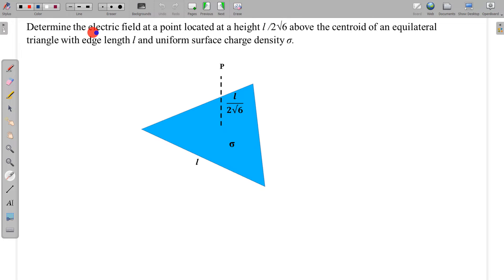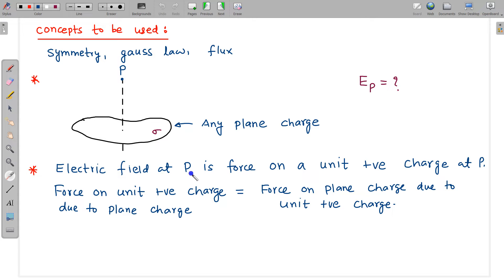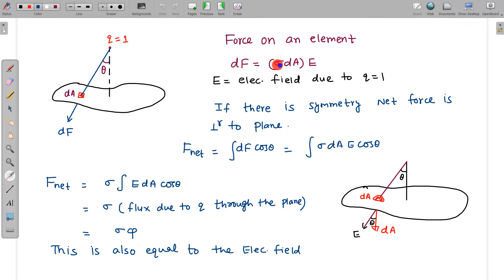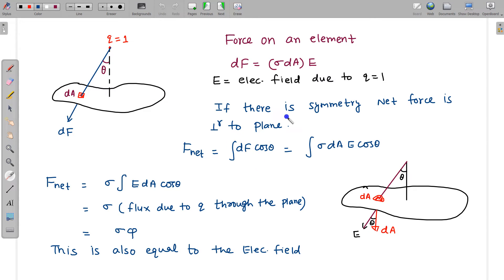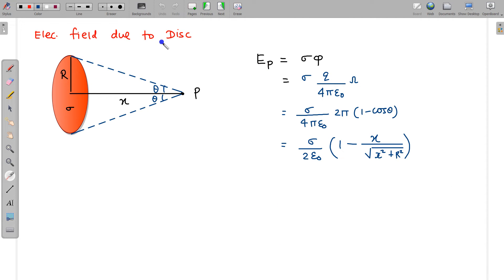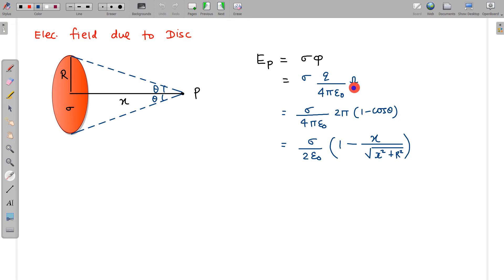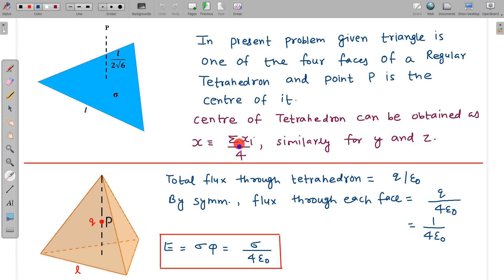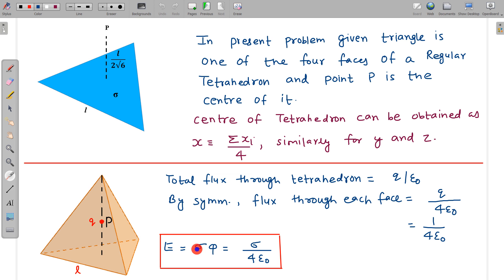Electrostatics | Electric Field Due to Triangular Sheet with Uniform Charge Density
0:00 Problem statement
0:30 Use of flux to find field
4:08 Electric Field of Disc using Flux
5:38 Solution
Determine the electric field at a point located at a height l /2√6 above the centroid of an equilateral       triangle with edge length l and uniform surface charge density σ.